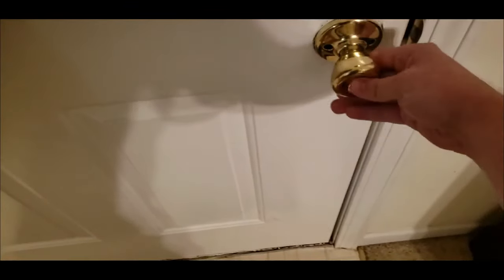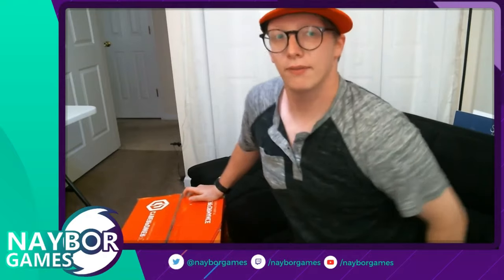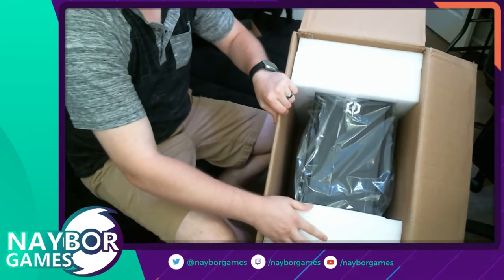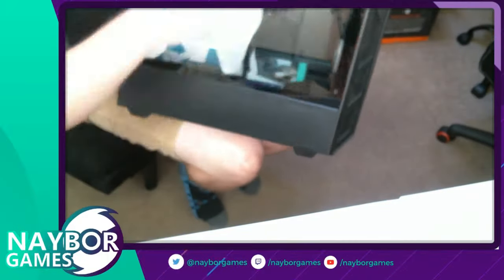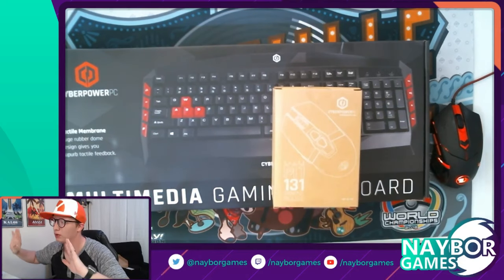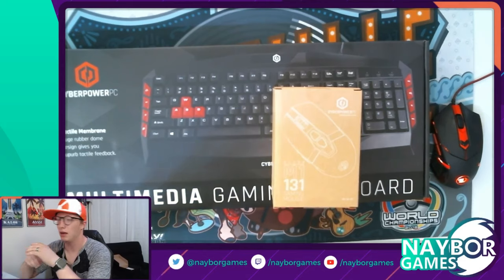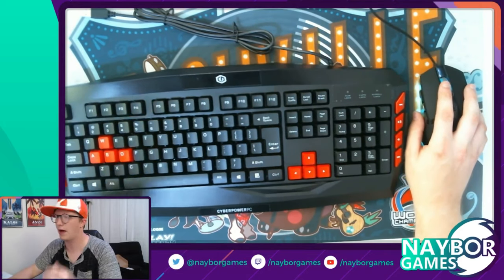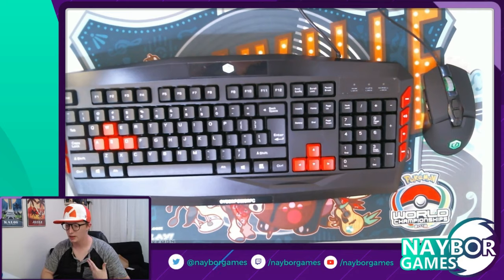CyberPower PC Unboxing and Review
⭐OPEN⭐

Today on Naybor Games we review a new CyberPower PC! I picked up this amazing PC from cyberpowerpc.com. Check out the PC specs below and a link to pick up this amazing pc for yourself!

►PC Specs:
-Gaming Chassis :
CyberPowerPC Satin Black P350X Mid-Tower Gaming Case Tempered Glass & LED light Strip Retail
-Extra Case Fans :
2X Apevia Dual addressable digital RGB 120mm Fan 3Pins
-CPU :
AMD Ryzen 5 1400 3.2GHz [3.4GHz Turbo] Quad-Core 8MB L3 Cache 65W Processor
-Motherboard :
ASROCK A320M-HDV AM4 MATX SATA3 M.2 USB 3.1
-RAM / System Memory :
8GB DDR4-2666 MEMORY
-Video Card :
AMD Radeon RX 570 4GB GDDR5 Video Card
-Power Supply :
600 Watts - Thermaltake SMART series 600Watts 80 Plus Gold high-efficient Power Supply
-Primary Hard Drive :
480GB ADATA SU630-480G SATA-III 6 GB/S SSD

►We are currently giving away a copy of Pokemon Sword or Pokemon Shield.

Want more Naybor Games? Stop by our Twitch streams on Monday at 7pm CST and Wednesday at 5pm CST!